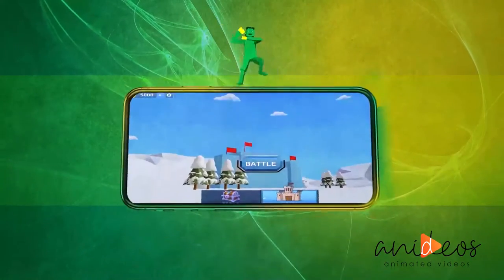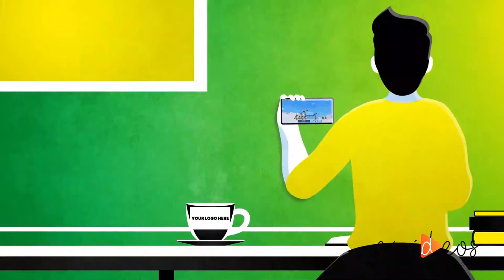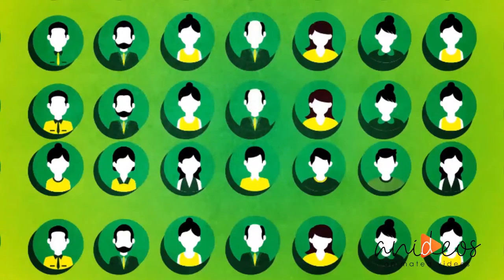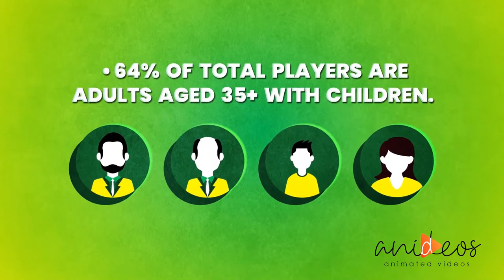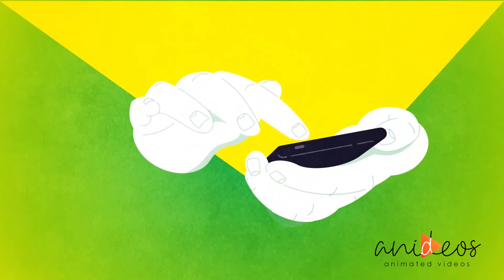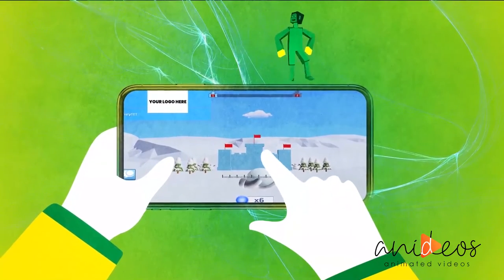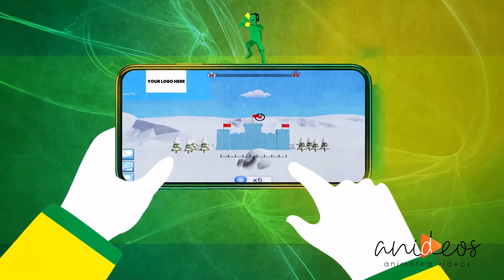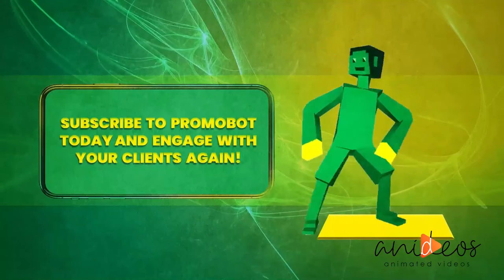Promobot | Anideos Explainer Animation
Did you know? Explainer videos is not just used by businesses but also individuals because it is simple and engaging and even cost-effective.